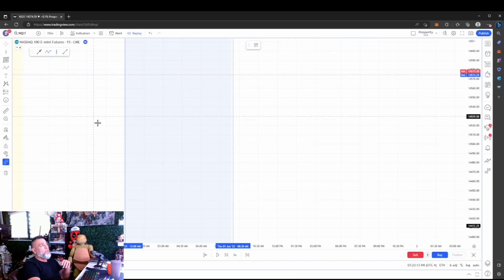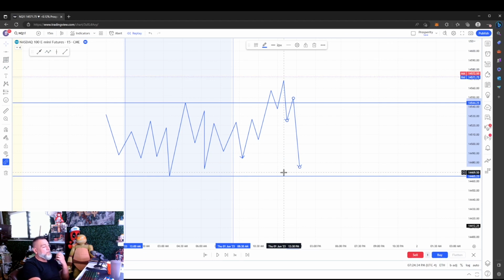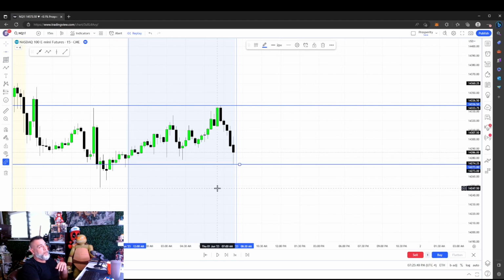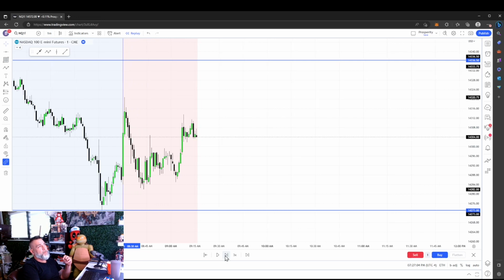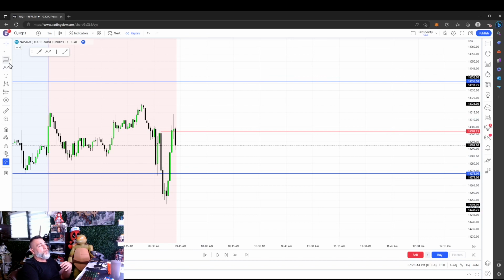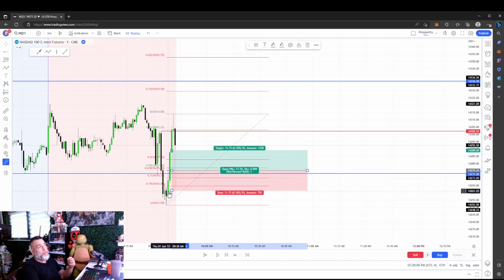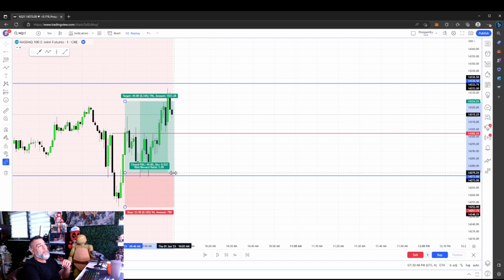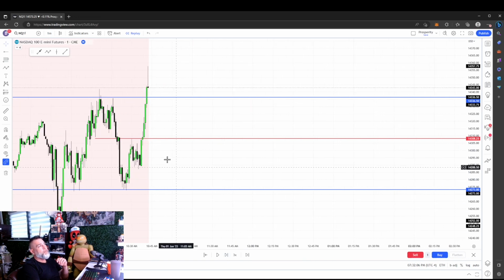Can I do it?? The Strategy I’m going to use to pass a FTMO!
The Strategy… In this video I go over the strategy I’m going to use to pass a FTMO challenge and become a funded Trader.

Please be aware that I am neither a Financial Advisor nor a Financial Expert. The content presented in this video is purely educational and should not be construed as financial advice. My objective is to equip you with the knowledge and skills required to trade the Forex Market effectively, primarily through the use of demo accounts. By practicing with demo accounts, you can mitigate the risk of losing real capital.

Should you choose to trade with real funds, it is solely your decision and responsibility. I emphasize that every teaching, concept, and demonstration in this video is based on educational purposes and applied solely to demo accounts.